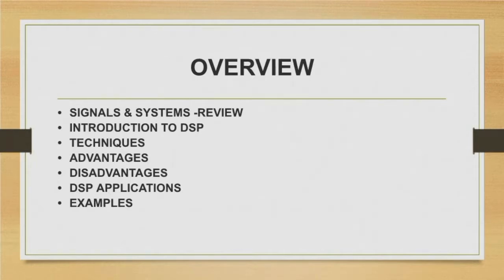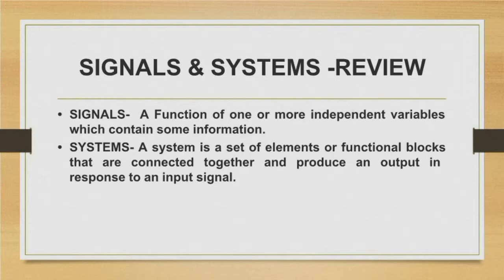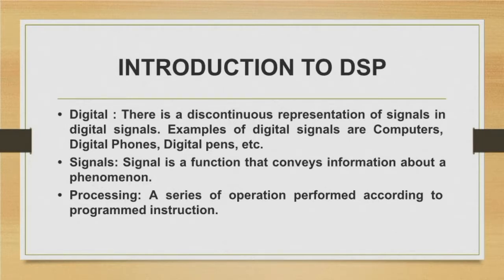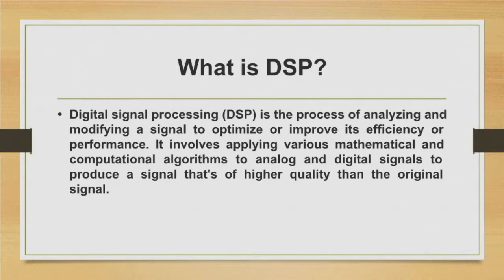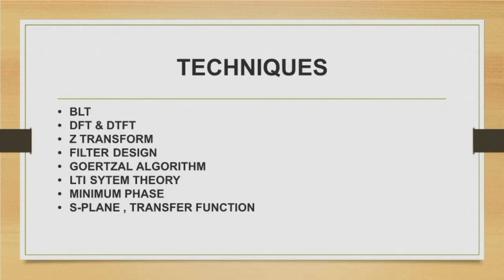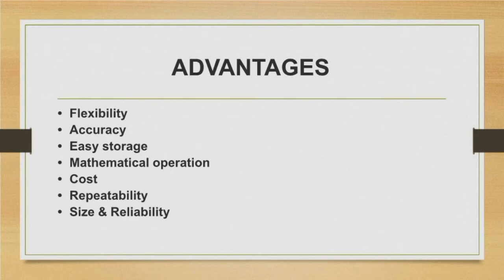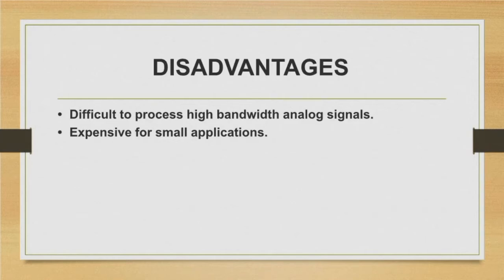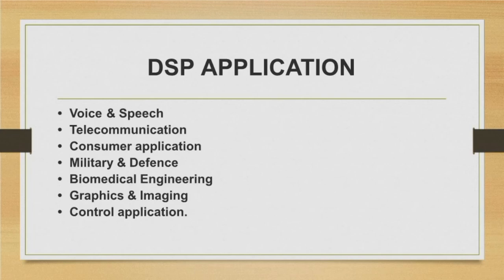Lecture 1 Introduction to DSP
Signals and systems review
Dsp introduction
Advantage & Disadvantage
Applications with examples
Digital signals processor